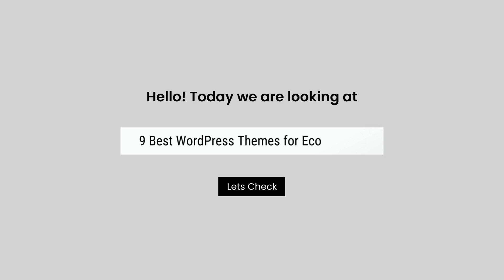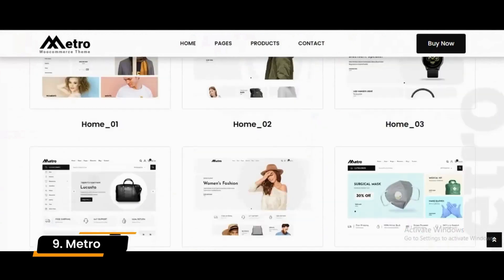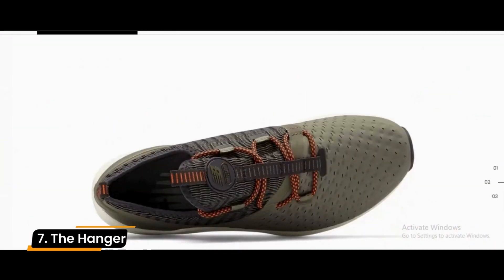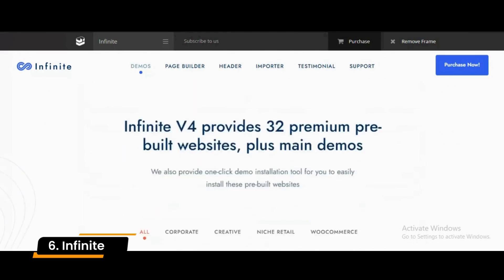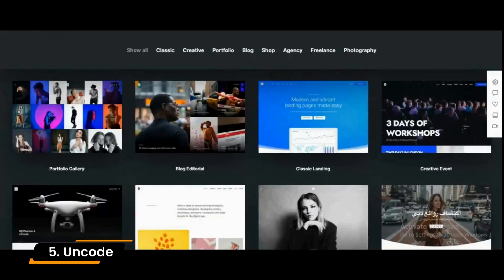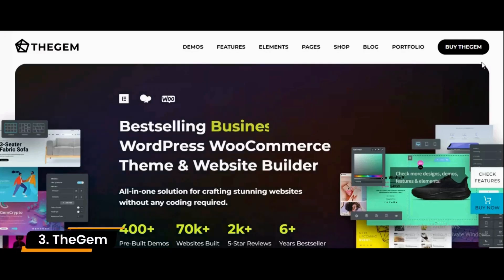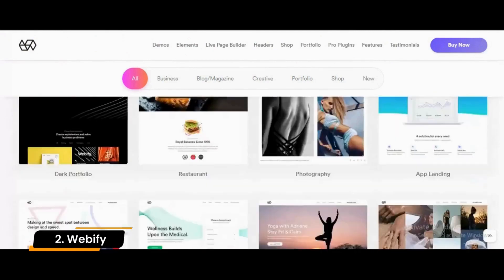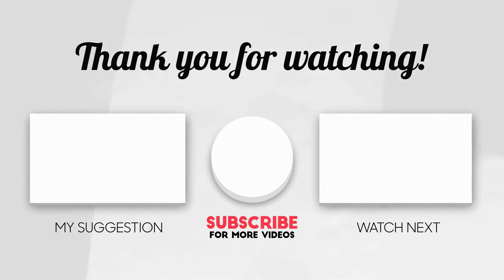9 Best WordPress Themes for Ecommerce 2025 | WordPress Ecommerce Theme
In this video, we will see the 9 Best WordPress Themes for Ecommerce 2025. All these Ecommerce Websites are selected based on expert reviews, the high number of ratings and reviews.

best ecommerce theme for wordpress,
best themes for ecommerce wordpress,
best woocommerce themes,
best wordpress ecommerce theme,
best wordpress ecommerce themes,
ecommerce website,
ecommerce website wordpress,
top 10 woocommerce themes,
top 5 wordpress themes,
top wordpress ecommerce themes,
wordpress ecommerce theme,